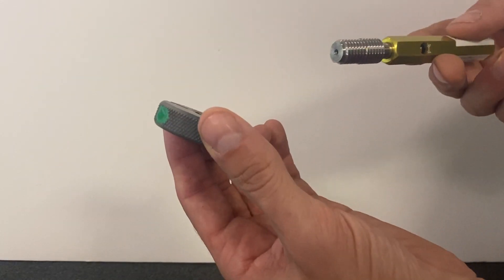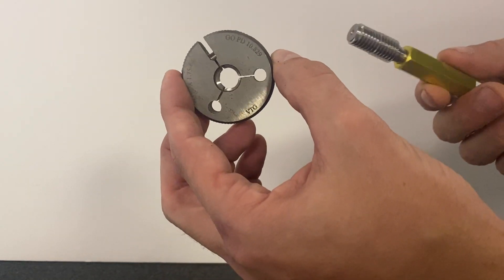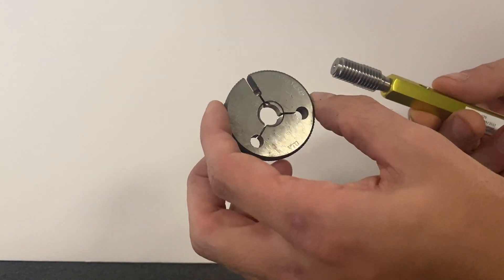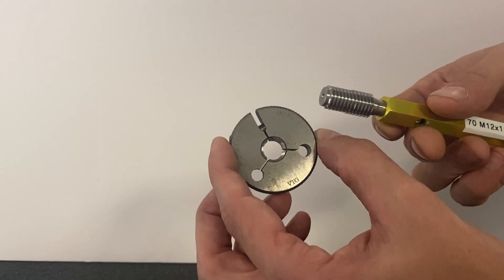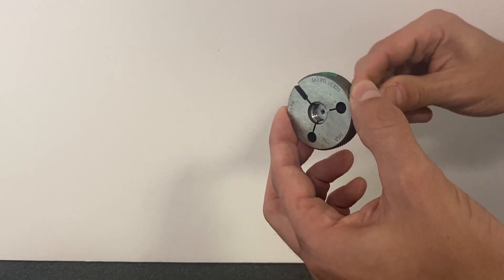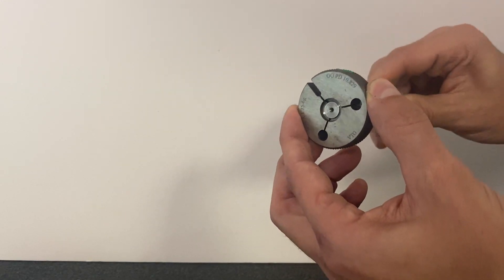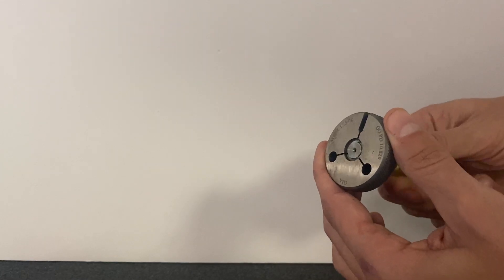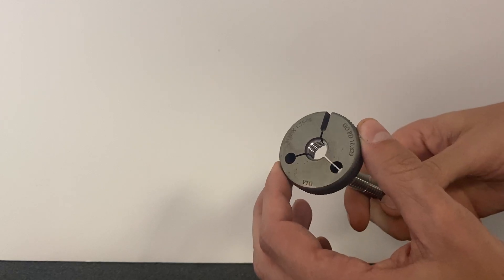13 - Adjustable Thread Ring Calibration - Audit 2021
This is a demo of how to calibrate an adjustable thread ring for our 17025 audit.